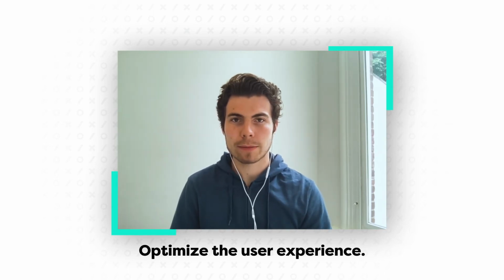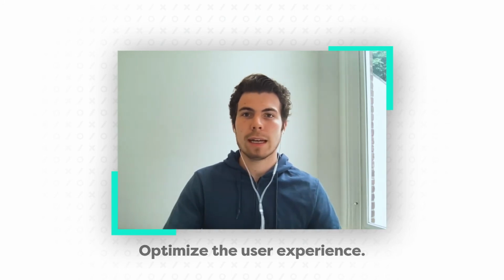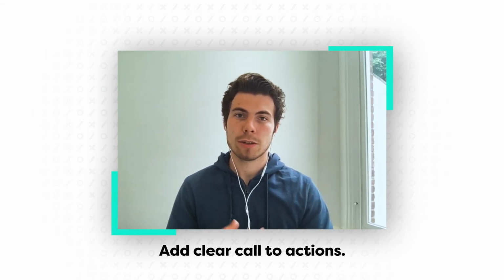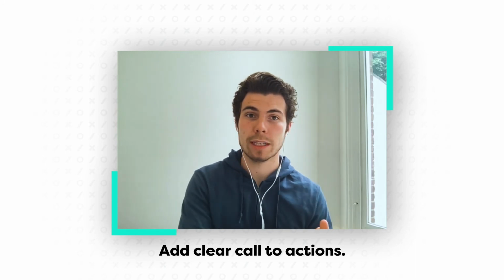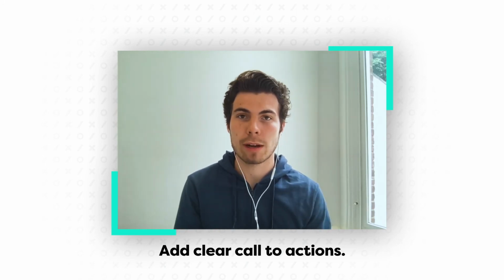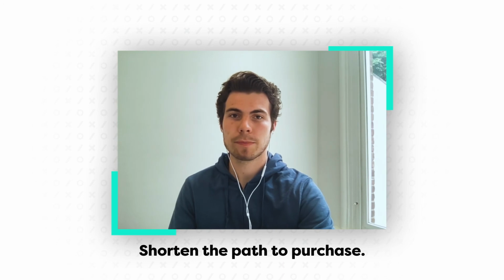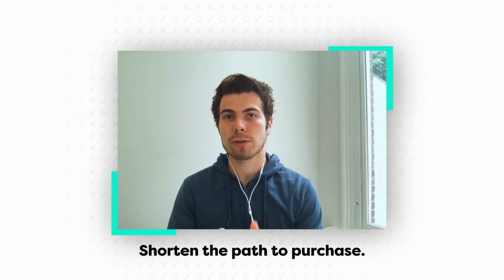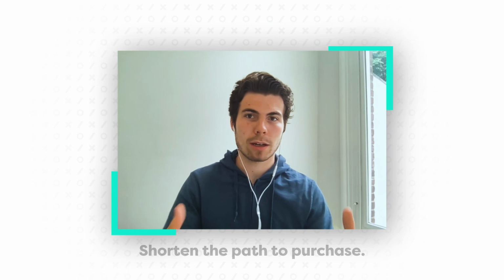How can I optimize my webshop for Mobile Commerce? | FAQ Friday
Happy FAQ Friday! 🎉

In this series, we answer all your burning questions about eCommerce every (you guessed it) Friday.

This week, we share tips and tricks on how to optimize your store for mobile commerce (mCommerce).